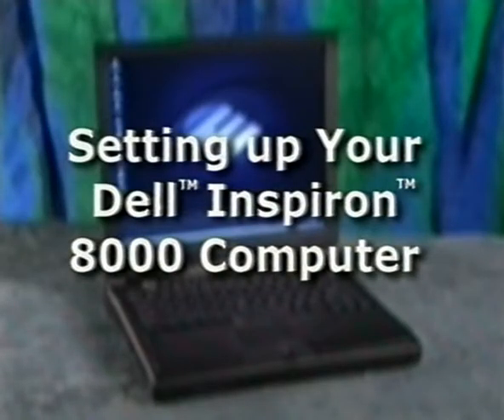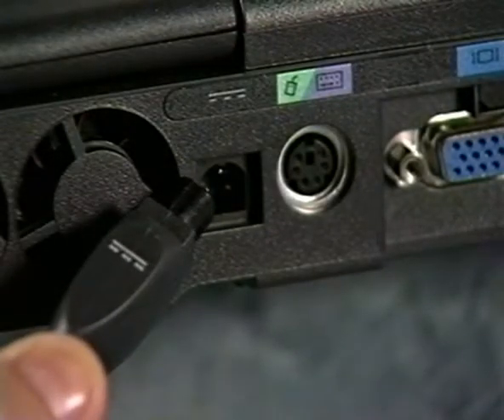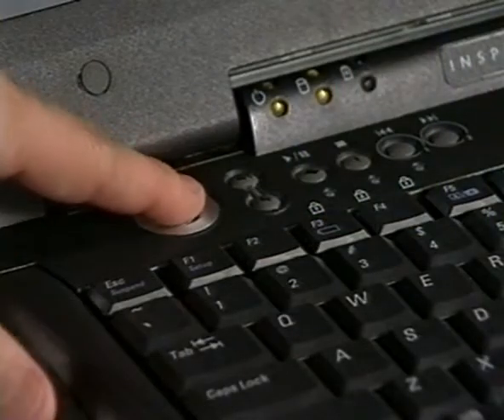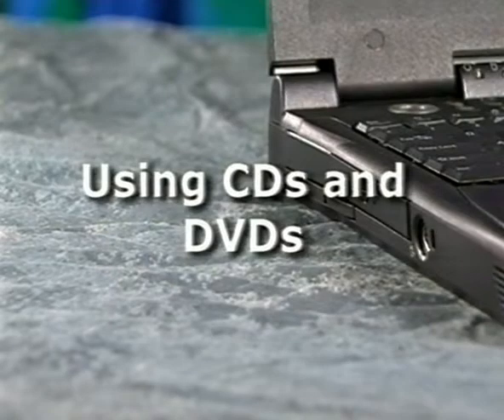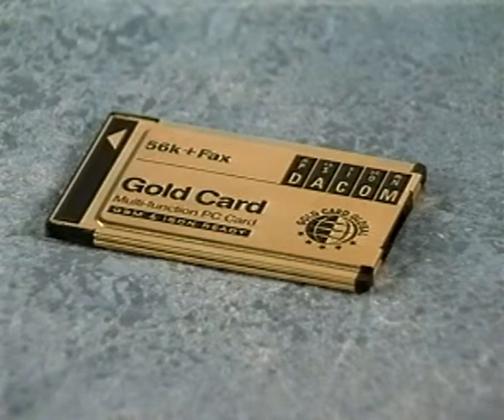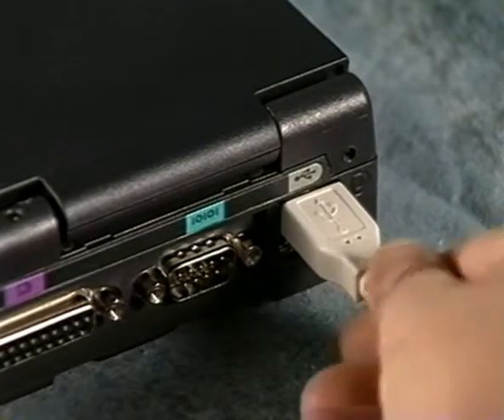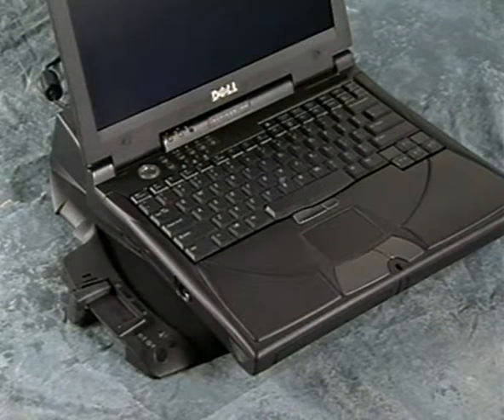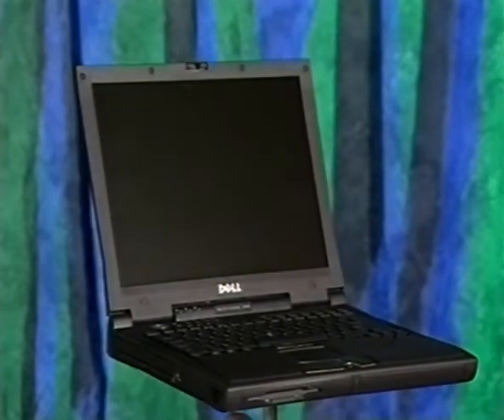Dell instruction videotape inspiron laptop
a friend gave me this VHS tape, a 10 minute waste of time. You'll love the background music.